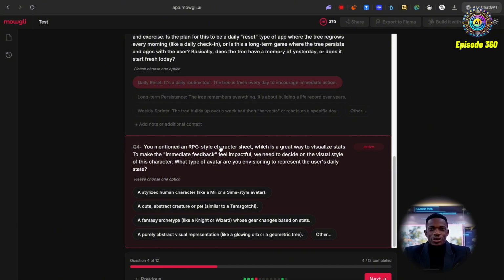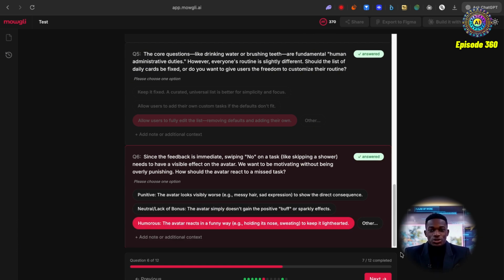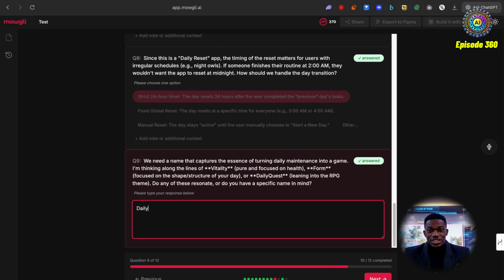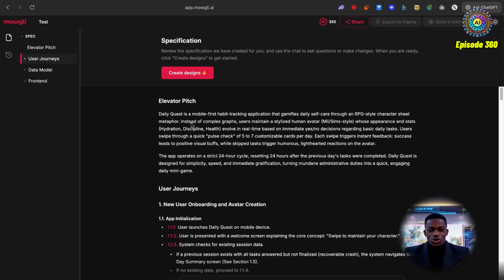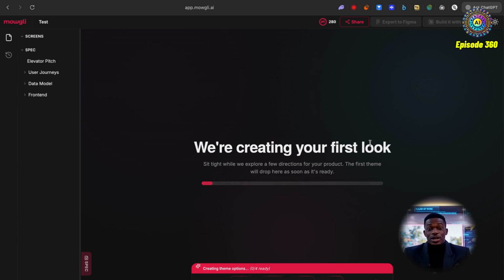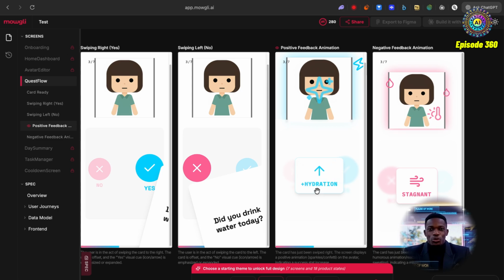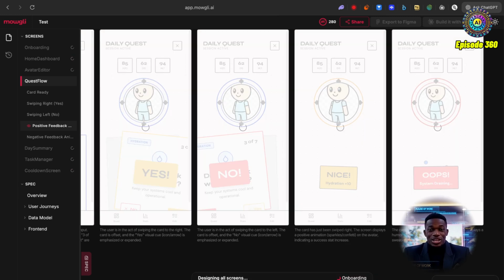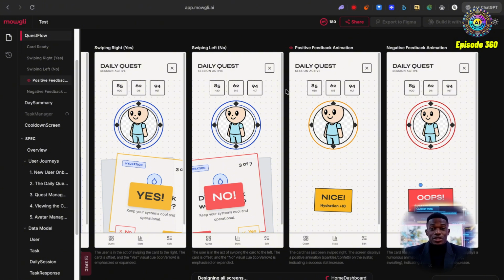AI App Builder vs No Code Which Prioritizes User Experience 🤖 EP #360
Mogli (Mowgli) AI is an app-building platform that helps you design applications by answering smart, product-focused questions — before any code is generated.

In this video, I explore how Mogli AI guides you through UX decisions, user journeys, data models, and interface design to create an app concept end-to-end. Instead of jumping straight into code, it helps you think like a product designer first.

I use Mogli to prototype a gamified daily habit / life admin app, inspired by RPG character stats — hydration, health, discipline — with swipe-based interactions and instant feedback.

What you’ll see in this video:

✅ Designing an app with AI via questions
✅ UX-first app generation
✅ Multiple UI design concepts
✅ Gamifying habits with AI
✅ Why this approach feels different from vibe coding

If you’re interested in AI app builders, vibe coding, or turning ideas into real products faster, this tool is definitely worth checking out.

00:00 – Intro & App Idea (Life as an RPG)
00:13 – Answering Product Questions with Mowgli AI
04:36 – Perfecting Prompts
05:06 – UI Designs, Card Swiping & App Generation